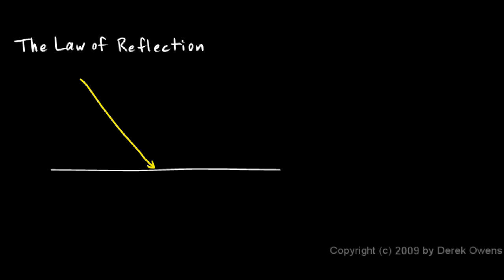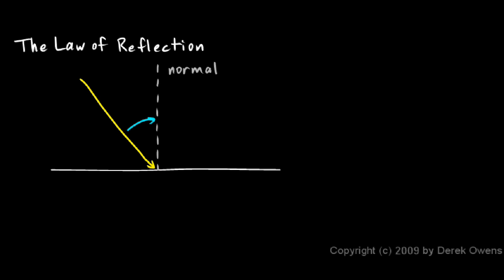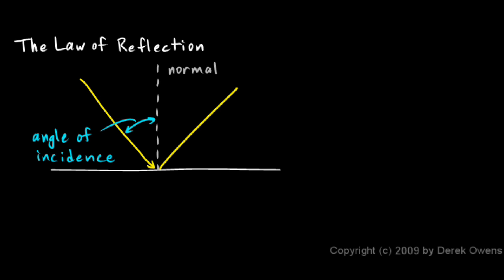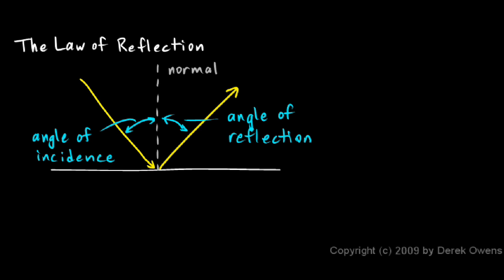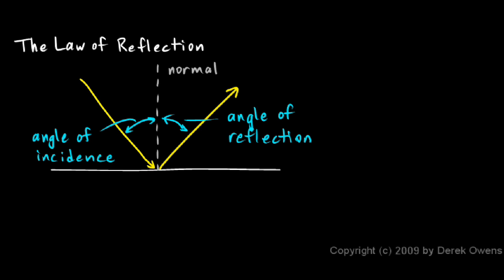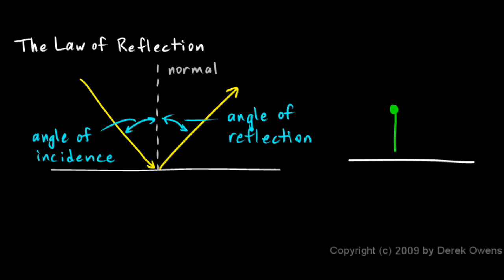Physics 11.1.1b - The Law of Reflection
The Law of Reflection